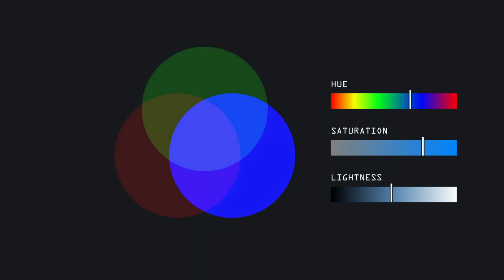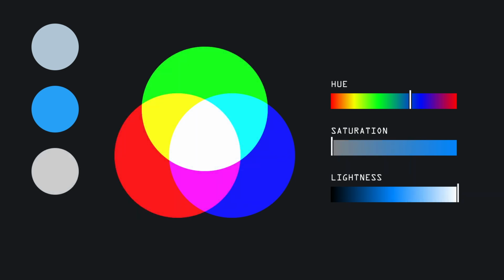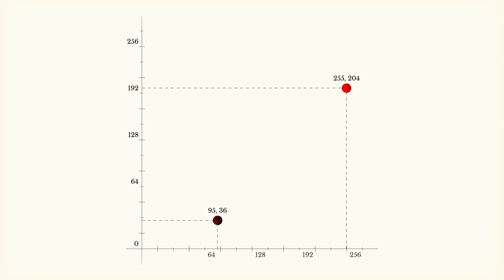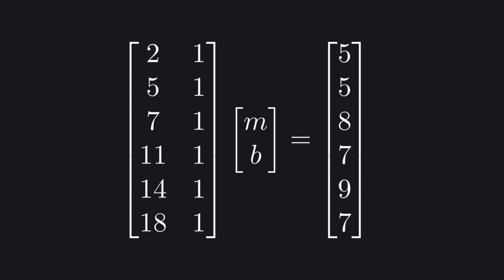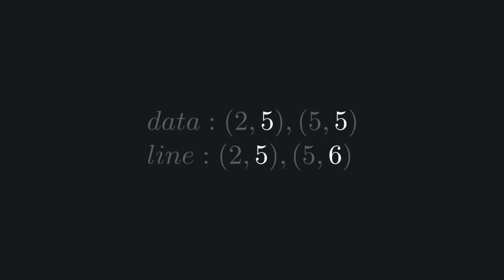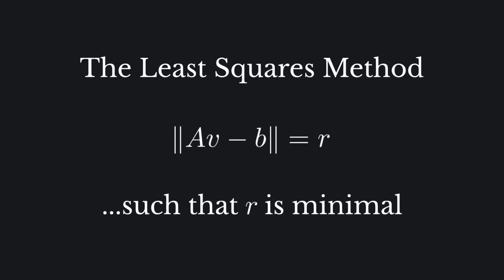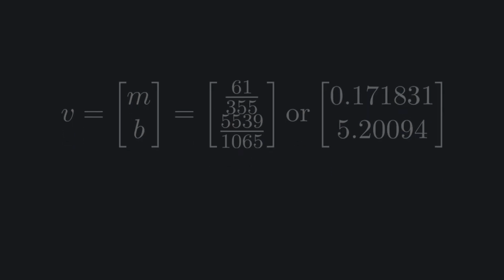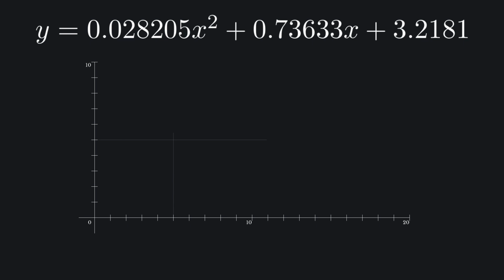Can Mathematically Darkened Colors look Good? Least Squares method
Imagine that you are a designer.

You got tasked with designing a new web application.

You create a palette of colors, and you want to iterate on that palette fast. But once the primary colors are changed, a lot of auxiliary colors need to be recreated.

Turns out there’s no automatic way to do that in the wild, none that looks good, at least.

Math to the rescue!

00:00 - Introduction

01:05 - Auxiliary colors
02:40 - Naive automation attempts
08:24 - Human color vision
13:10 - Molding a polynomial
18:50 - The Least Squares Method
27:06 - Conclusion
31:15 - Credits

“Introduction to Applied Linear Algebra – Vectors, Matrices, and Least Squares”, from Stephen Boyd and Lieven Vandenberghe

Written by Fernando Vía Canel and Juan Vía

Animation and Sound Production by Brenda Selva

Design by Fernando Vía Canel